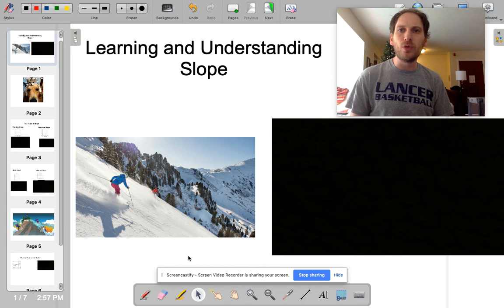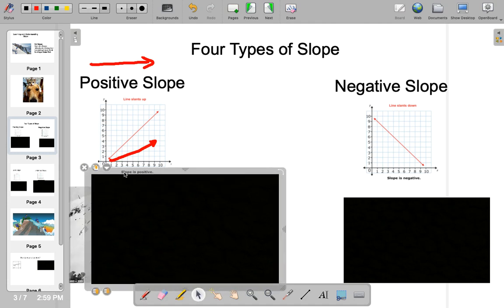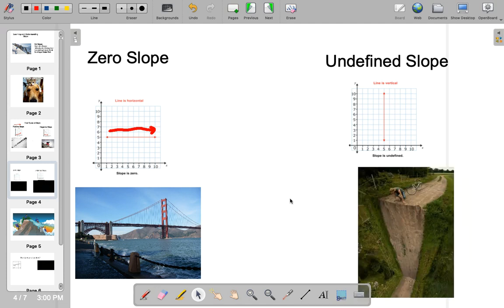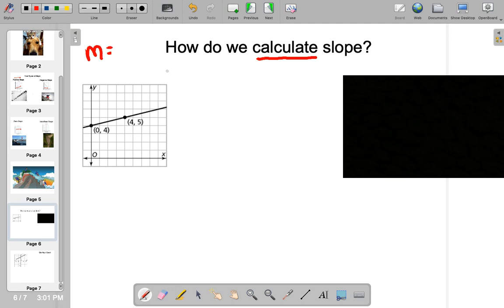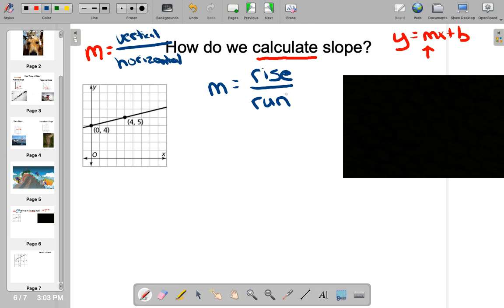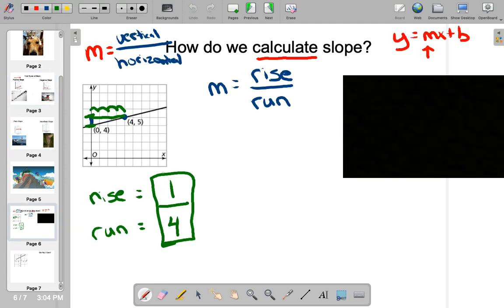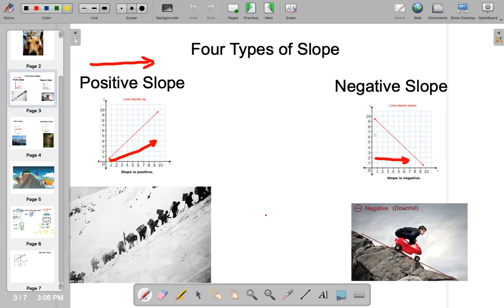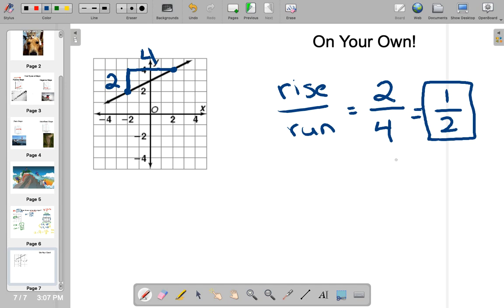Learning and Understanding Slope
This video covers the basics of understanding slope and how to calculate it in a Math classroom. It covers the four types of slopes, how to calculate it, and where to use it in the real world. It goes with the guided notes posted on the RSU 18 webpage as well.